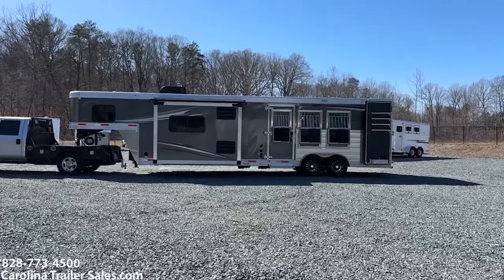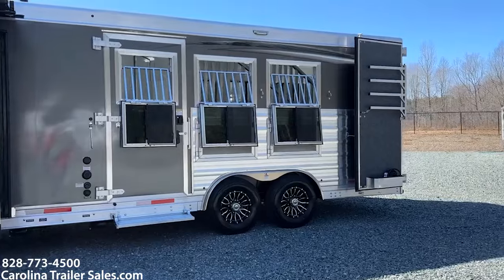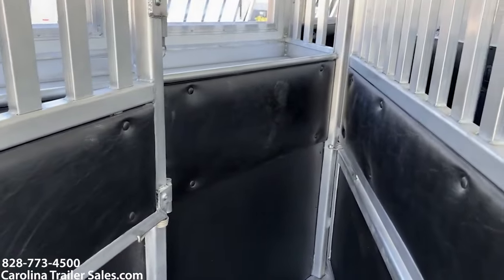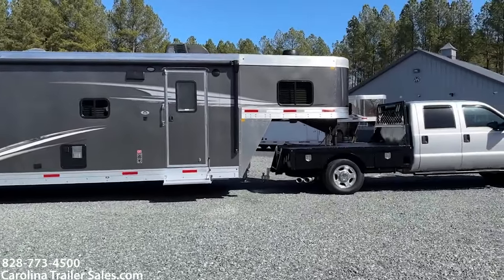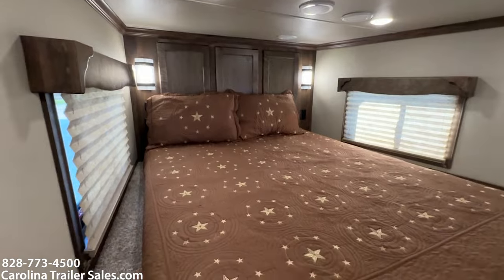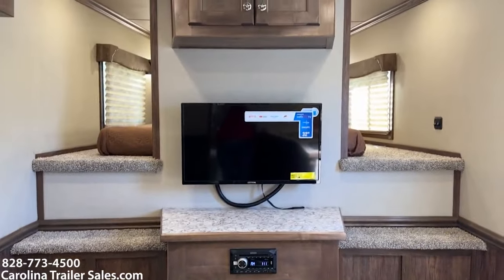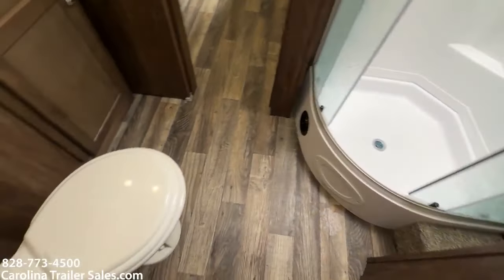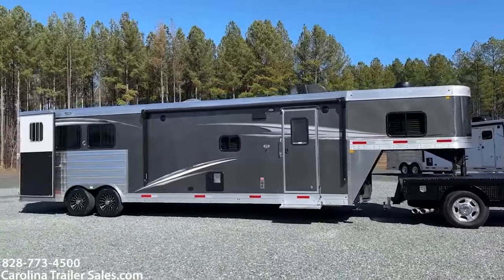New 2024 Merhow 3 Horse Trailer with Luxury 14' LQ Tour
Elevate your equestrian lifestyle with this luxurious 2024 Merhow Stampede 8314-A, a meticulously crafted 3 Horse Trailer that showcases unparalleled upgrades for the discerning horse owner. Featuring an exquisite Medium Charcoal Gray finish complemented by the Medium Exterior Graphics Package, this gooseneck trailer combines sophisticated style with advanced functionality.

Premium Upgrades & Features:
🔹Enhanced Mobility: Dual 7K axles and 16", 8 lug clear aluminum wheels equipped with Westlake Range "E" tires ensure smooth travel.
🔹Stability Upgrades: Dual hydraulic jacks replace the standard single leg for superior support and ease of use.
🔹Living Quarters Luxury: The 14ft living quarters boast the Villa Decor Package, elevating the interior with high-end finishes and comfort.
🔹Superior Comfort: Upgraded 15,000 BTU AC unit, large fireplace, and a 10-gallon gas water heater replace standard options for unmatched living comfort.
🔹Gourmet Kitchen: A convection microwave, two-burner gas top stove, and double stainless sinks set in a 14 x 31 flip-up countertop for culinary excellence.
🔹Bathroom Elegance: Porcelain toilet and a dome shower with skylight offer a spa-like experience.

Equestrian-Focused Enhancements:
🔹Horse Care: Fully lined and insulated horse box with airflow dividers and padded manger ensure your horses travel in comfort.
🔹Tack Storage: Collapsible rear tack with swing-out saddle pad holder, LED load lights, and removable/adjustable saddle racks for optimal organization.
🔹Safety Features: Mangers, rubber mats, and a rubber bumper protect both your horses and the trailer on the go.

Living Quarter Highlights:
🔹Spacious Design: 12ft slide-out, dual island layout, and a walk-in closet maximize space and functionality.
🔹Entertainment: Smart TV with swing-out arm and TV hookup by the bed ensure relaxation and entertainment.
🔹Sleeping Arrangements: A convertible couch with storage below offers additional sleeping space.

Specifications:
🔹Color & Build: Medium Charcoal Gray with a stainless steel nose for a striking appearance.
🔹Dimensions: Length: 29', Width: 8', Height: 7' 8", Weight: 10,871 lb.

This 2024 Merhow Stampede 8314-A is not just a horse trailer; it's a statement of luxury and commitment to excellence. With its advanced features and thoughtful upgrades, it's designed to offer both you and your horses a superior travel experience.